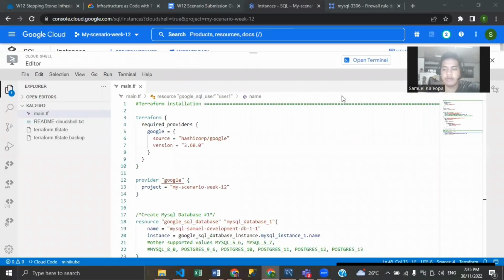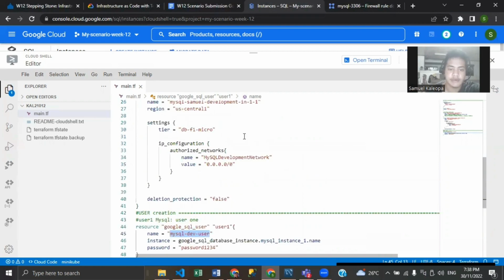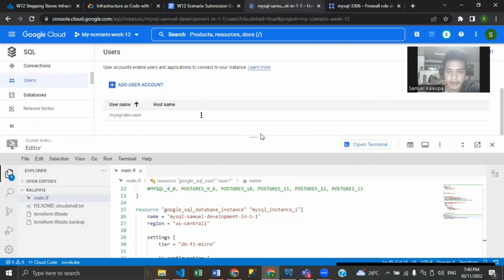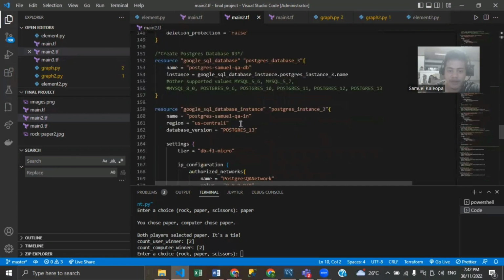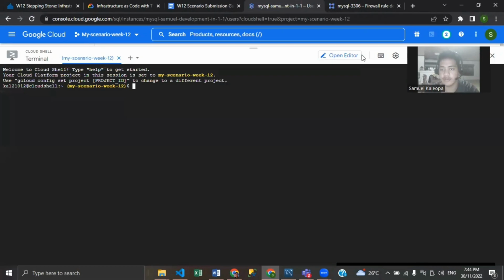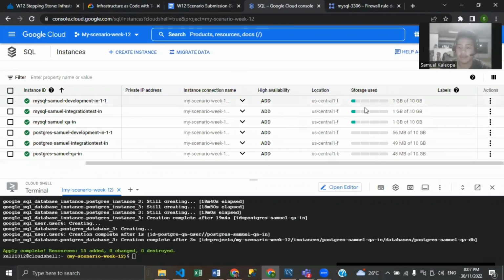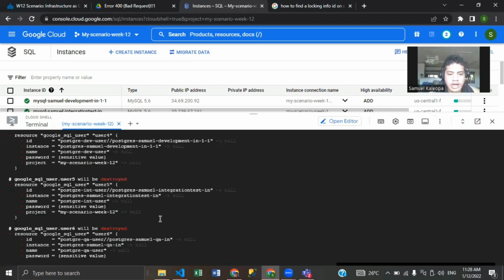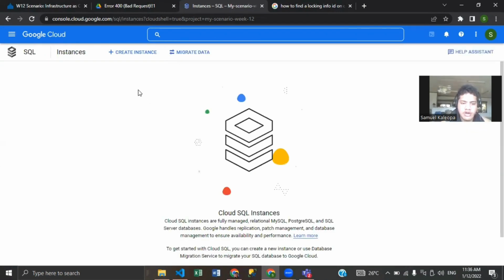CIT326 week 12 scenario : infrastructure terraform code